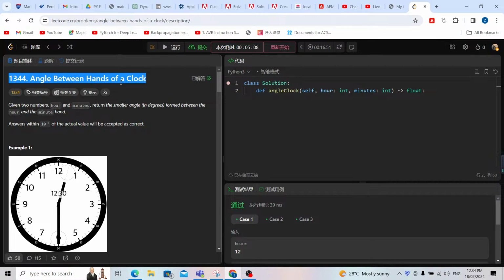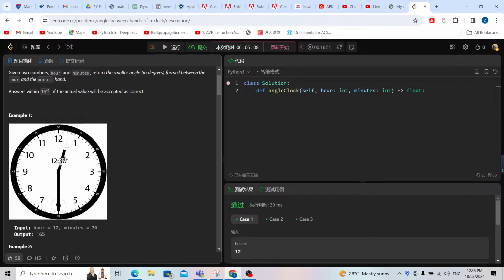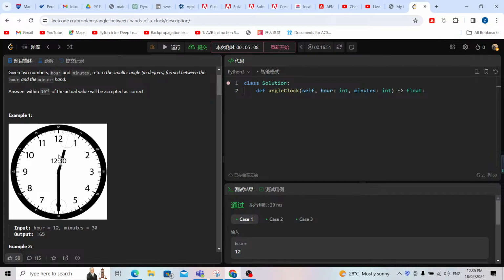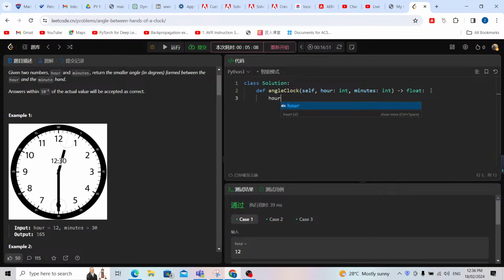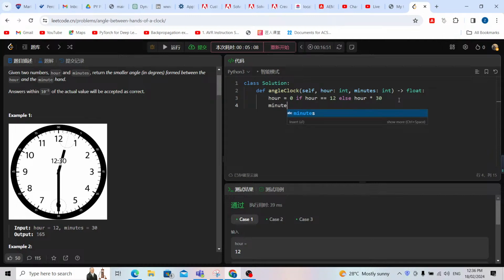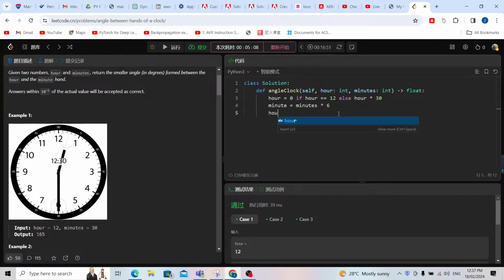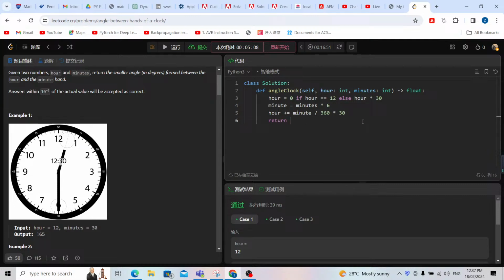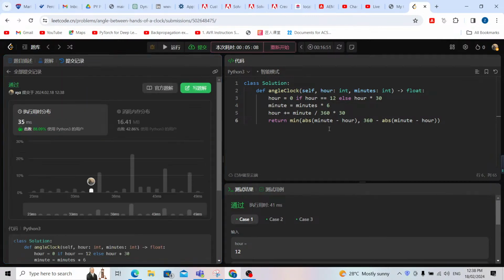Leetcode 1344. Angle Between Hands of a Clock (math)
1344. Angle Between Hands of a Clock